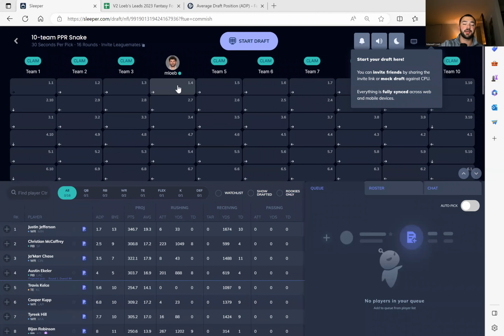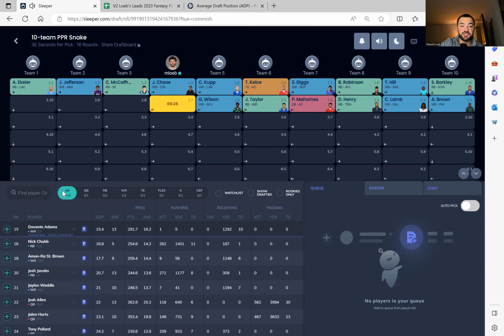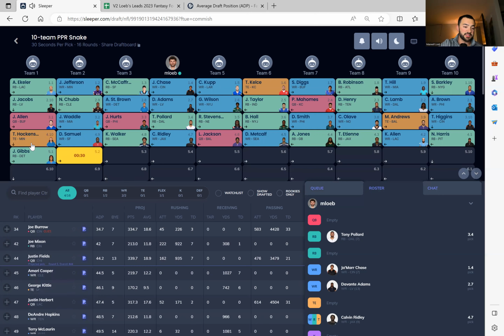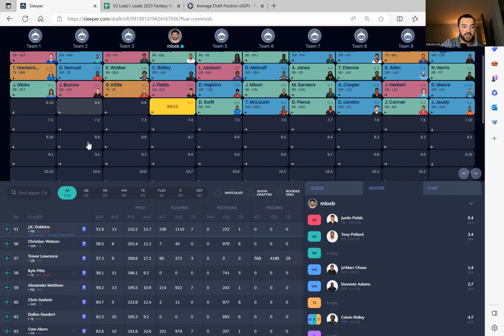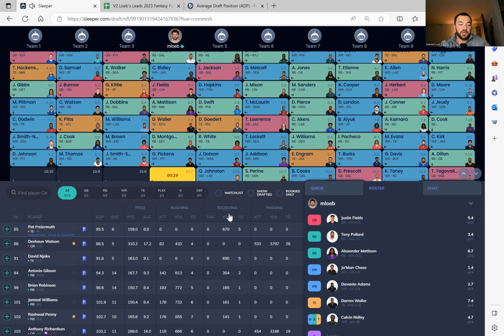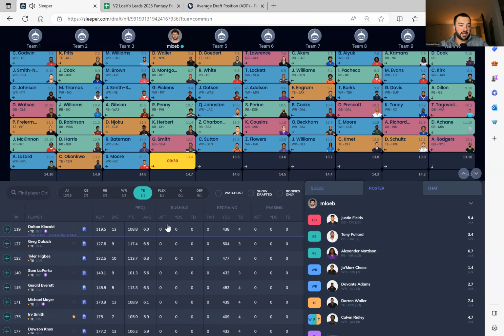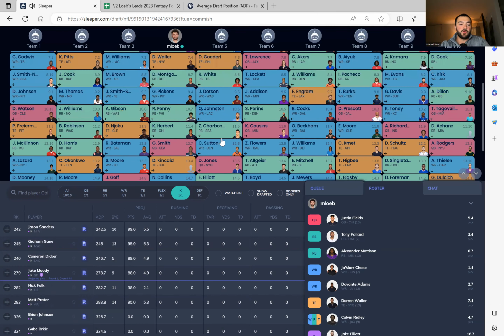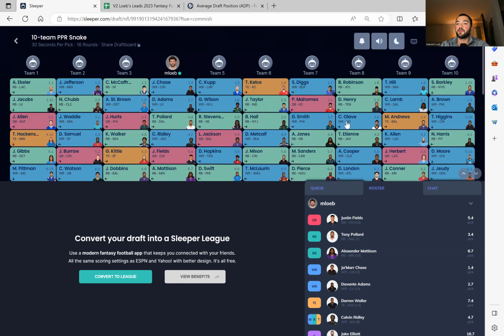FANTASY FOOTBALL MOCK DRAFT: 1.04, 10 MAN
Fantasy Football is almost here... so we are doing mock drafts.

In this episode, we drafted an ELITE team from the 1.03 in a 10-Man Fantasy Football league, starting with Ja'Marr Chase to give life to the squad. The rest of the picks followed suit with the same Championship energy.